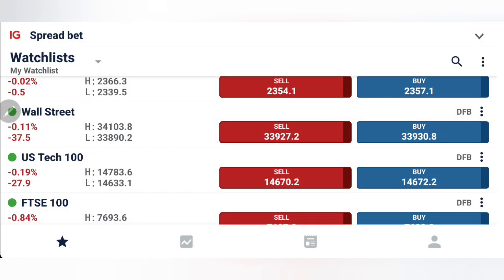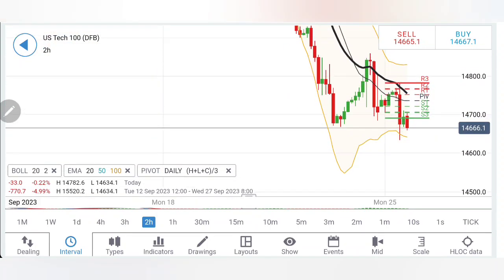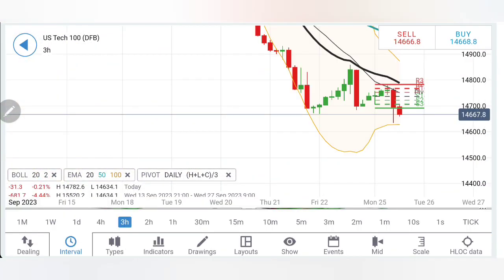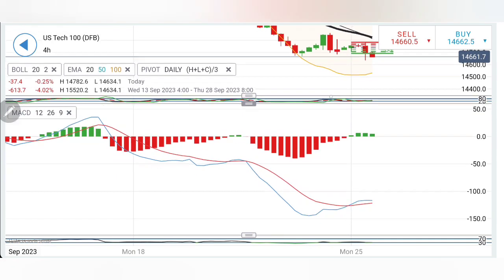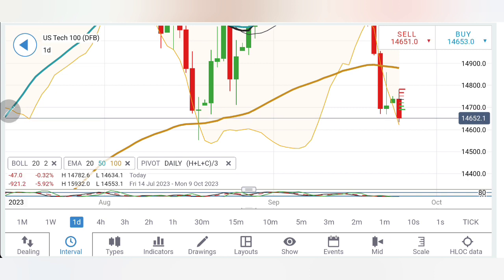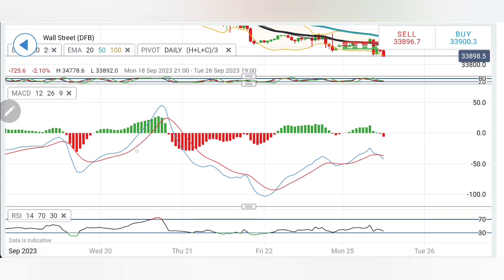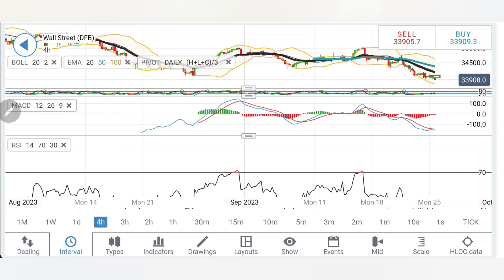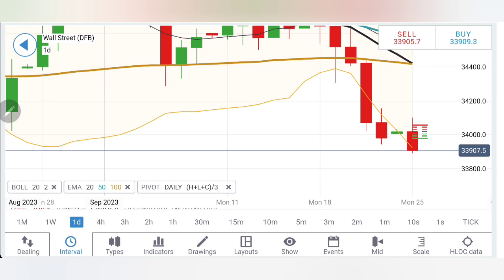Trading Alert For US30 & Nasdaq 100 Analysis Today | Dow Jones & Nasdaq100 Trading Strategy 25 Sep